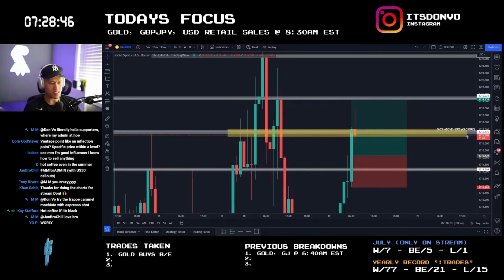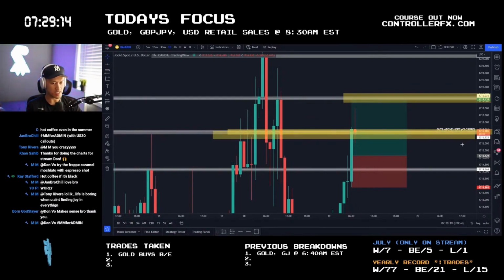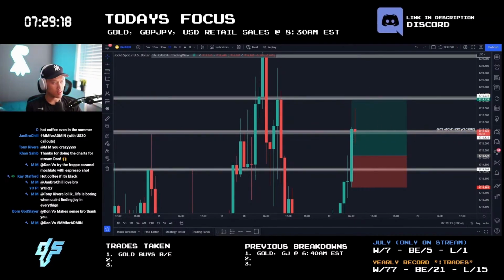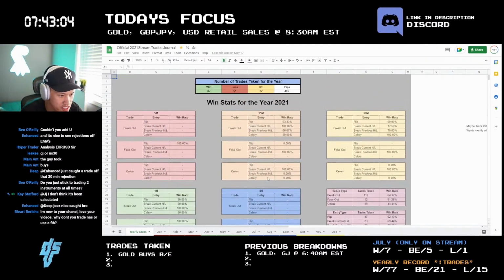How We Increased Our WINRATE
A clip from the LIVESTREAMS how we increased out winrate!

HOW TO SEND CHARTS:

Send the charts in our discord server in the 'charts-for-stream" section.

For US clients: